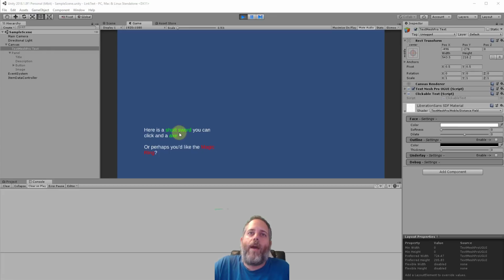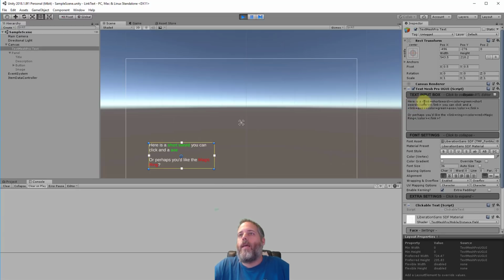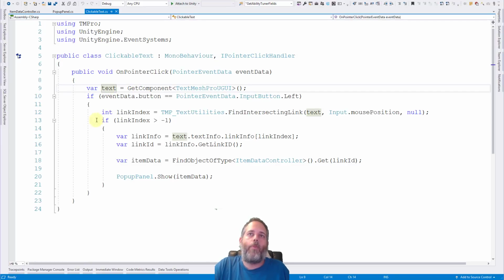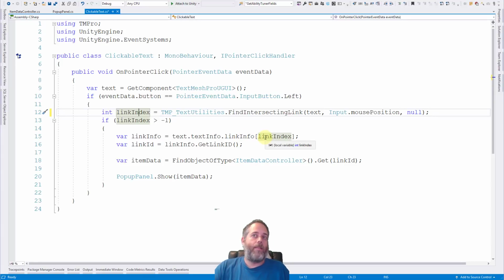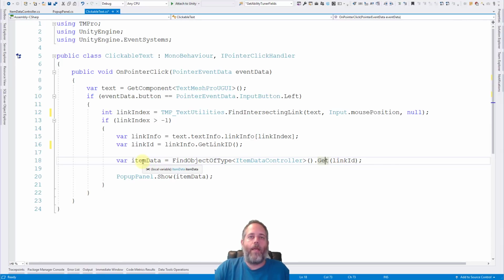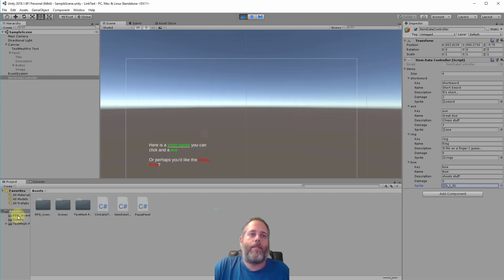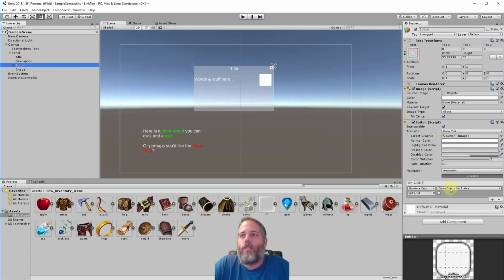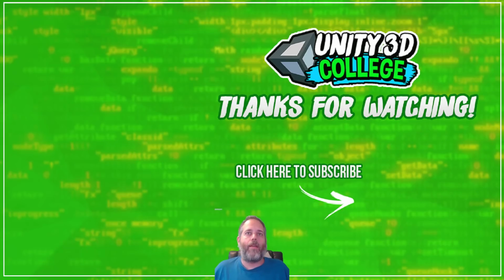Clickable Chat Text in Unity3D - For Item tooltips or anything else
Want clickable text in your game?  Create context aware links in Unity3D with this simple script and example.  In this video, i'll show how to make text that pops up an item inspection, though you can use this technique to link to just about anything you can think of.